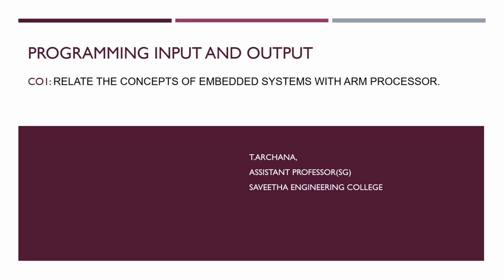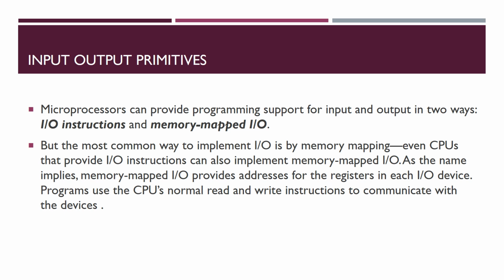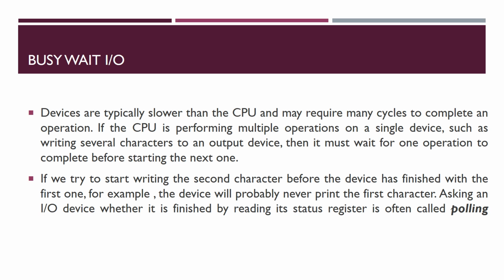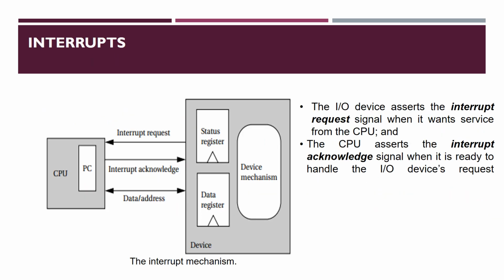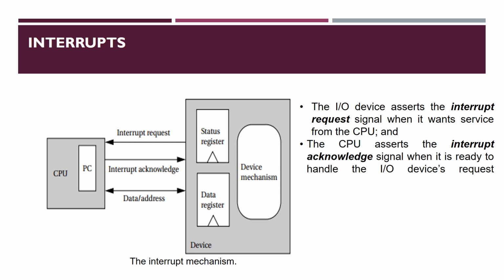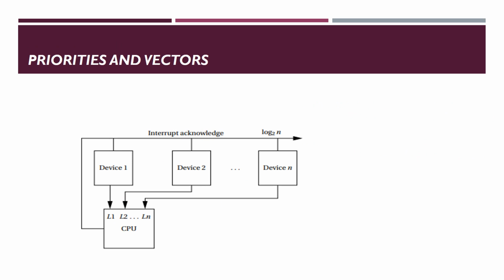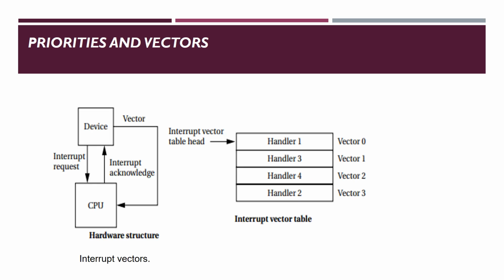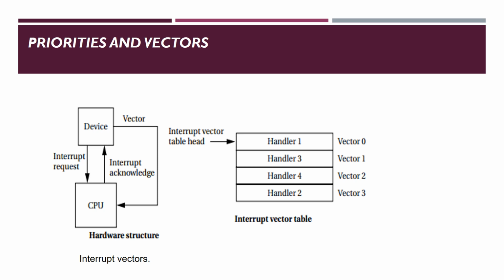PROGRAMMING INPUT AND OUTPUT